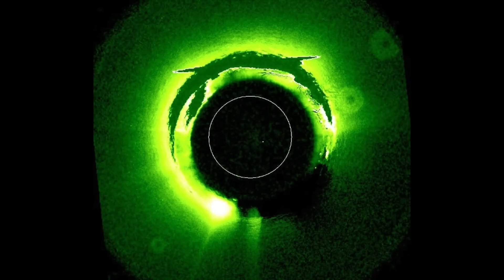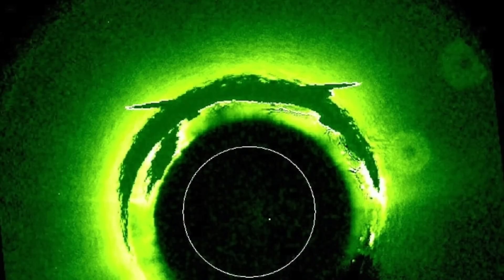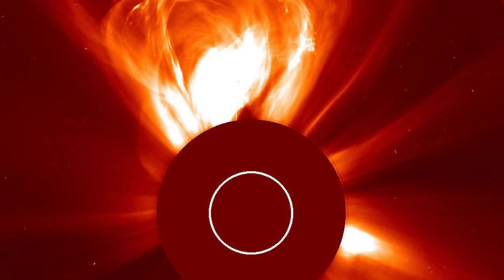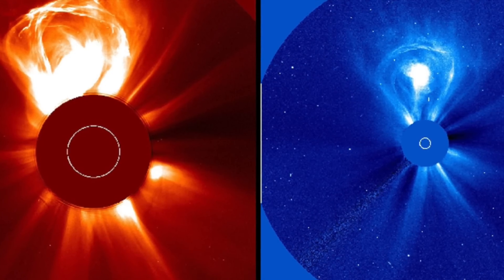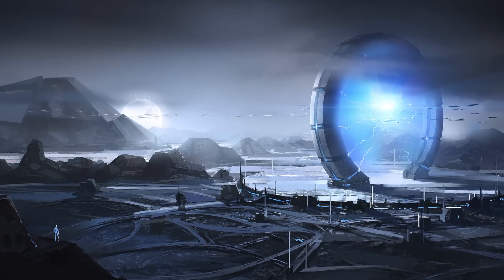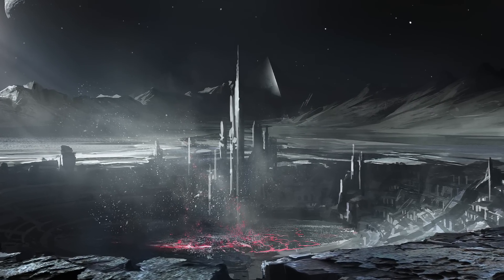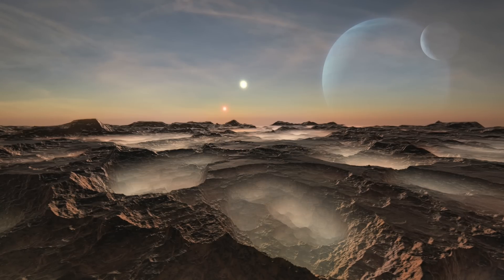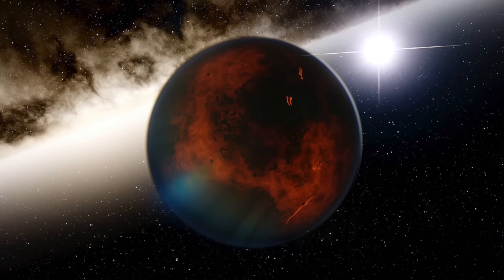NASA Have Just Detected Something Massive That Showed Up In Our Solar System Today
NASA have just detected something massive that showed up in our Solar System today. Today, we take a look at what NASA detected in our Solar System.

In recent years we've made a number of interesting discoveries. In regards to space and what's out there, it's only been in the last 100 years or so that we've started to understand what the cosmos has to offer. NASA along with other space agencies though sometimes spot things they can't wrap their heads around. Just recently someone noticed three large objects around our Sun, which was captured by NASA's Solar and Heliospheric Observatory, and is designed to study the Sun inside out.